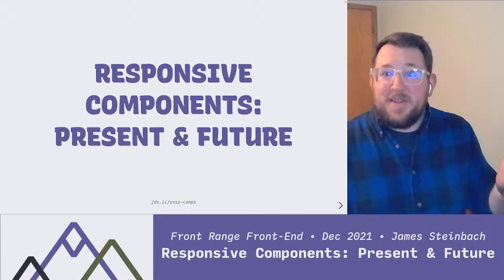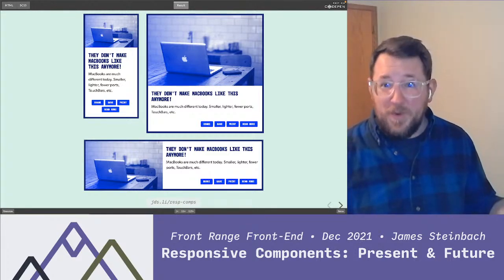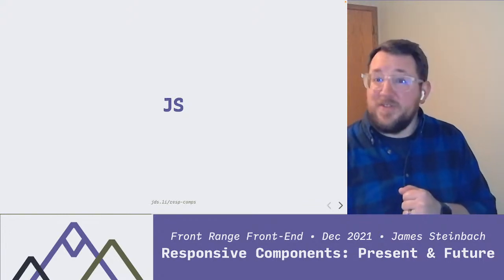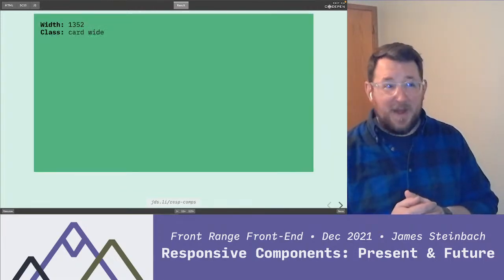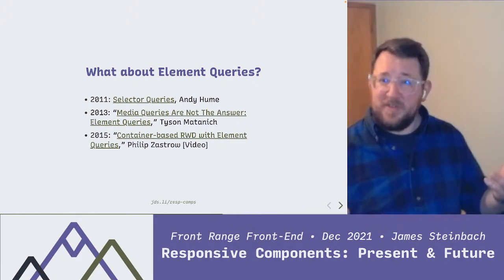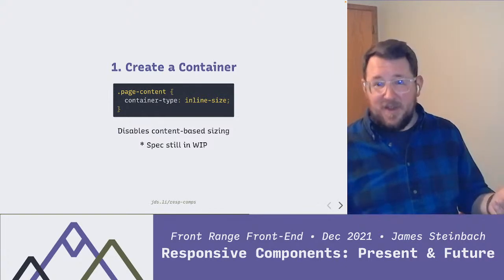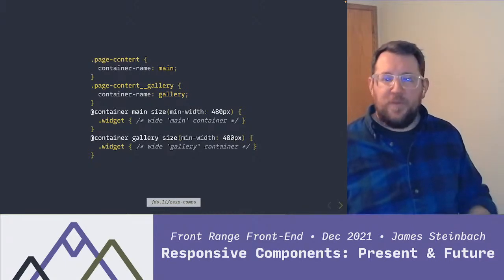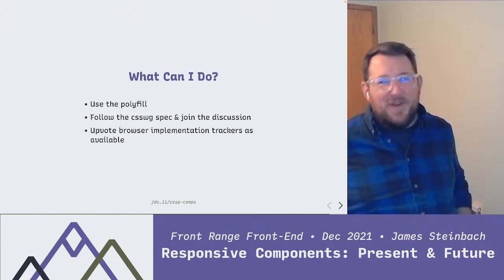Responsive Components: Present & Future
Over a decade has passed since Responsive Web Design arrived in 2010, and now we're asking for more: for our components to adapt to their own dimensions (not just screen size)!

In this talk, we'll explore current methods for building responsive components: CSS layout tricks and JS ResizeObserver. We'll also dig into container queries: the future of responsive components!

We'll hear from our very own James Steinbach for this talk.